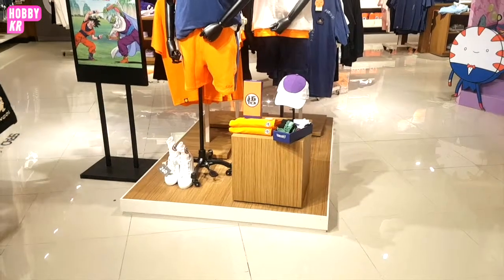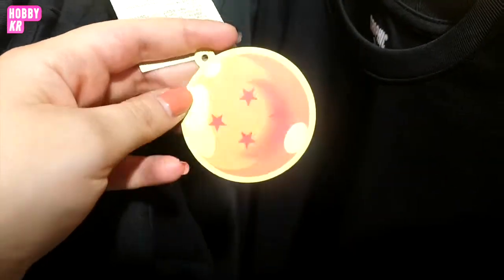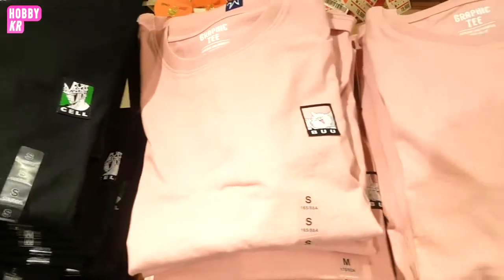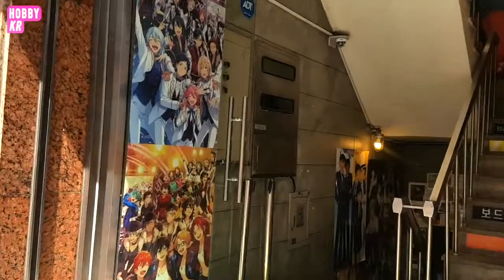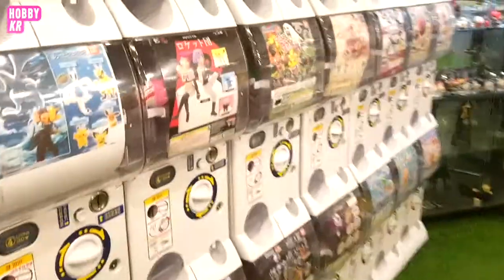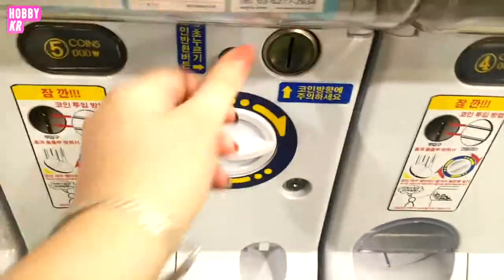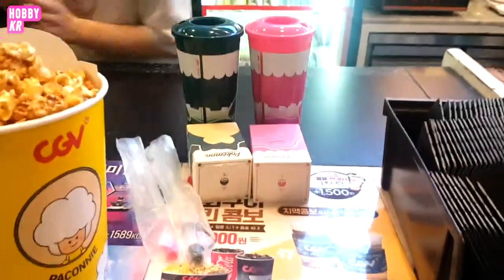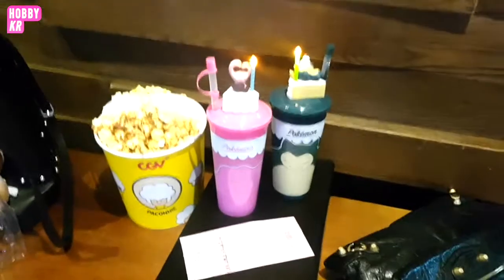Anime in Seoul - Dragon Ball clothing, Detective Pikachu & Gachapon! | hobbykr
Today I take you to see the new Dragon Ball x SPAO collection, play some gacha, and I give you my review of detective pikachu!

Music=

RetroSpecter - Pokémon X/Y Remix: Vs. Rival (Medley)